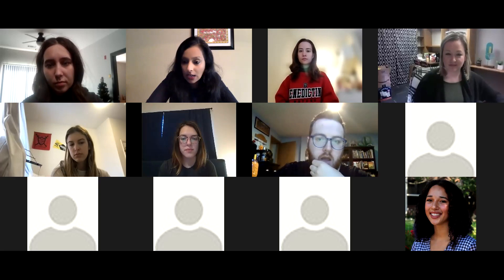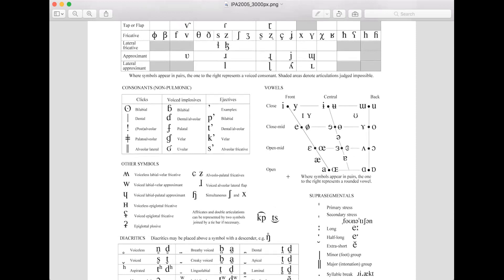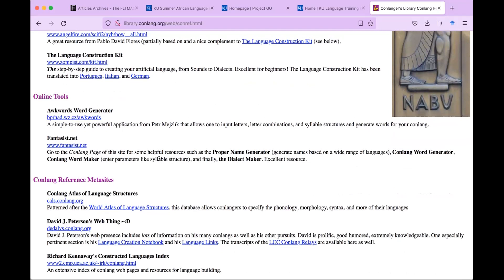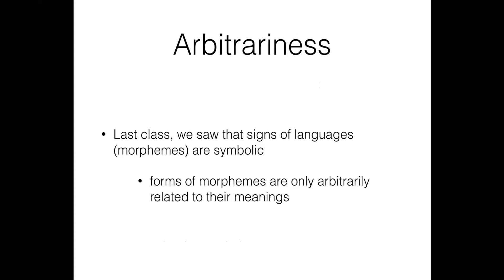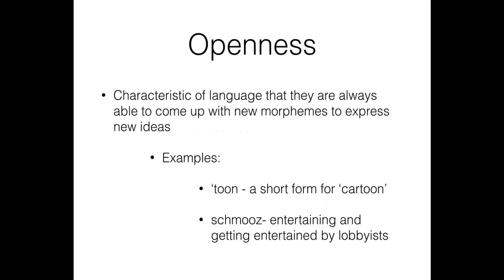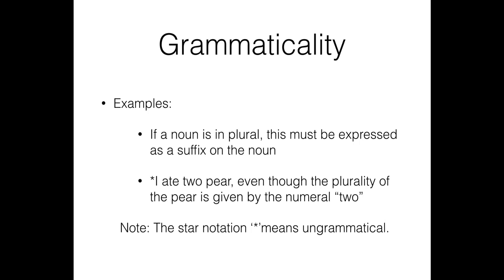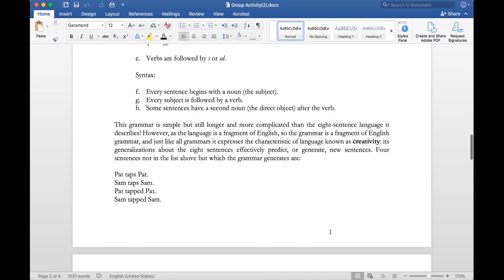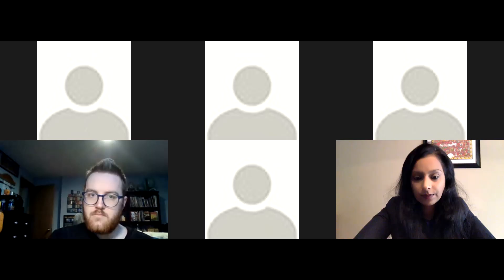LING 151, Lecture 4, Thursday, January 27, 2022